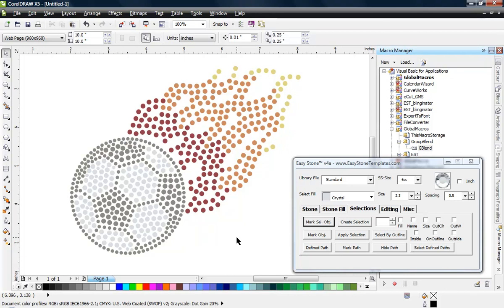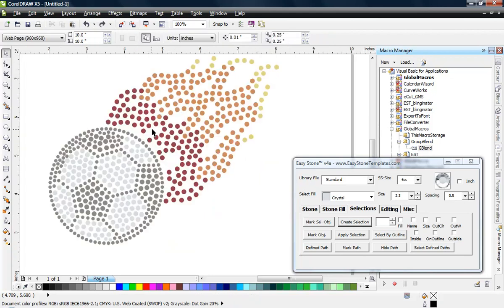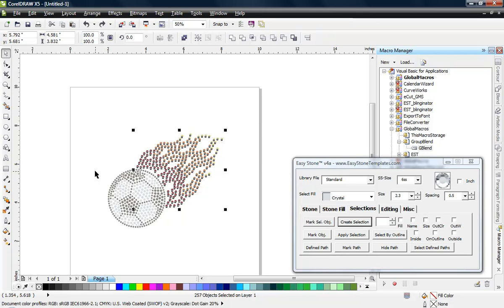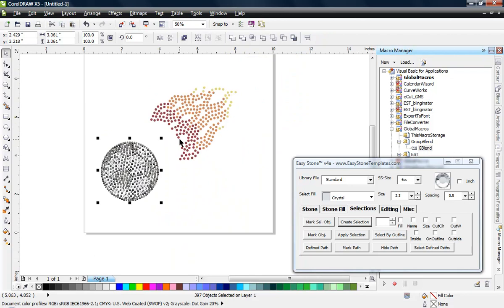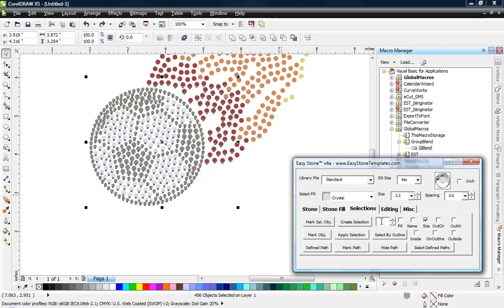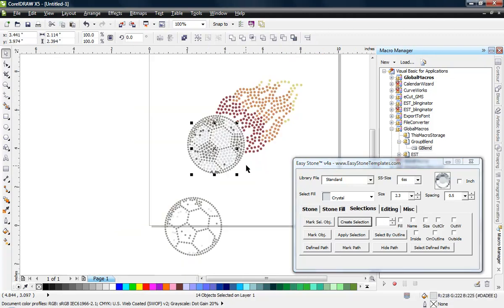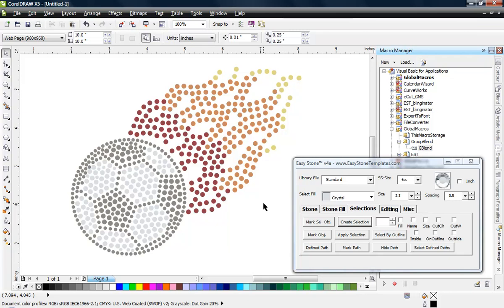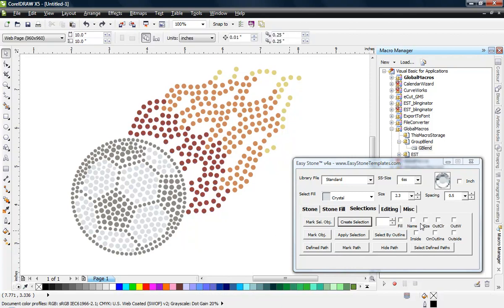Easy Stone™ Macro - Creating Selections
In video we show you how easy it is to make complex selections using the selection tools in Easy Stone ™. Making selections and isolating certain stone colors and sizes is a big deal when doing rhinestone design and Easy Stone™ make that process so easy.